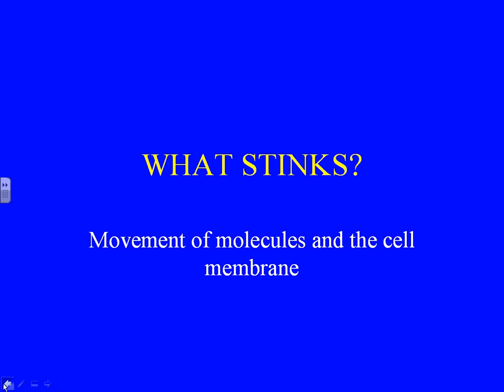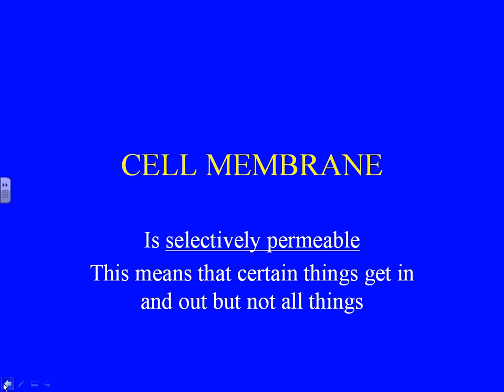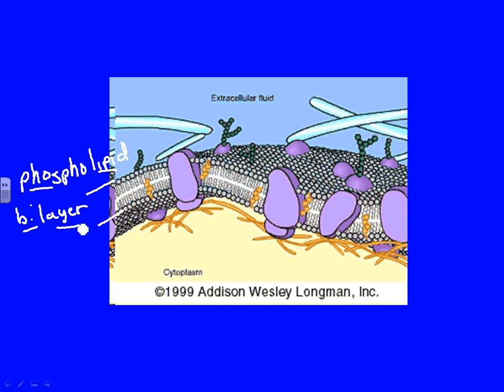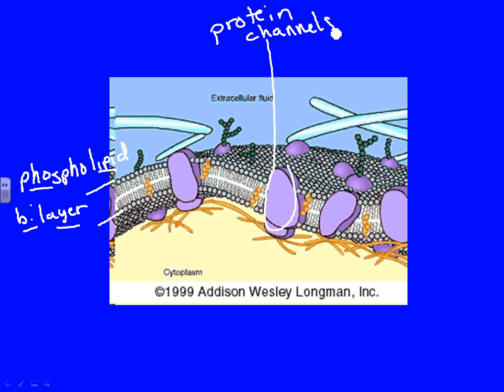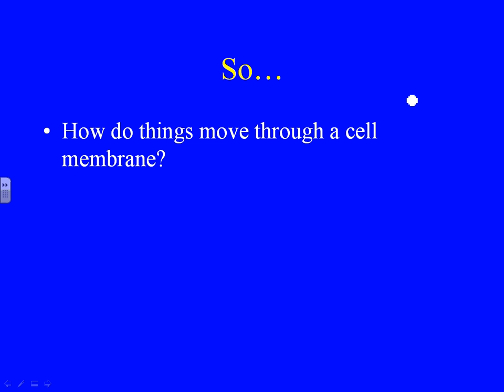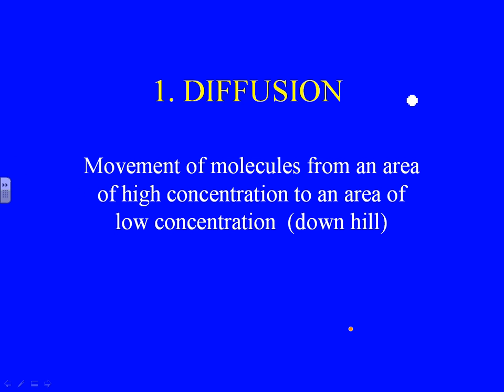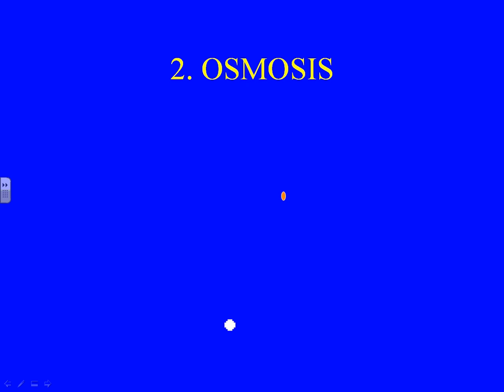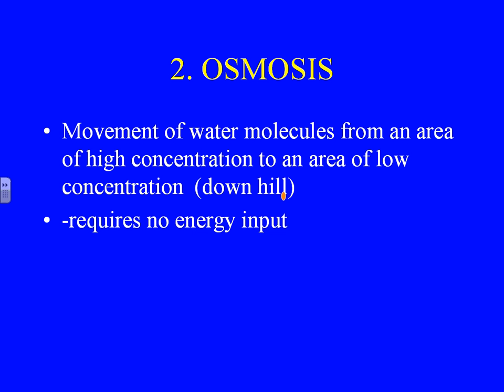Movement of molecules lecture.wmv